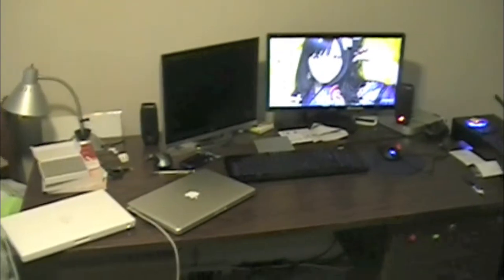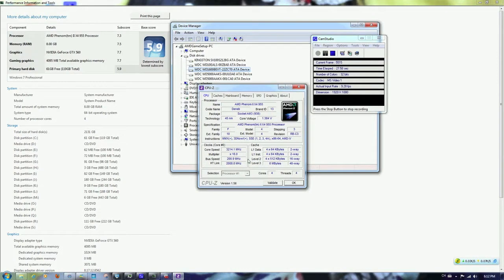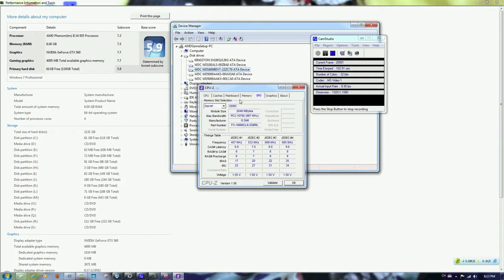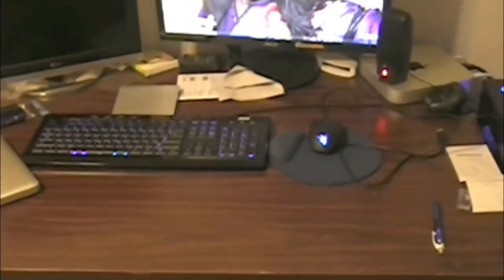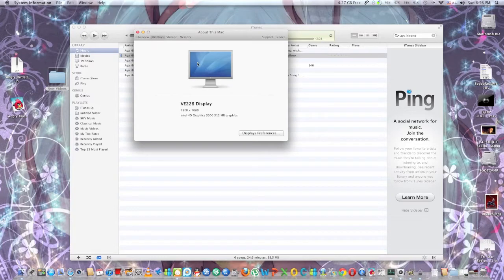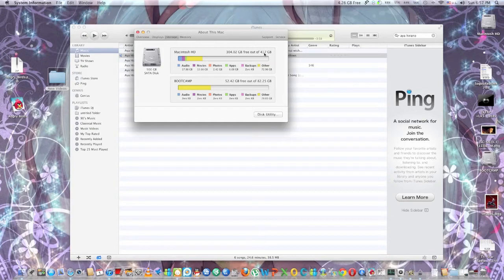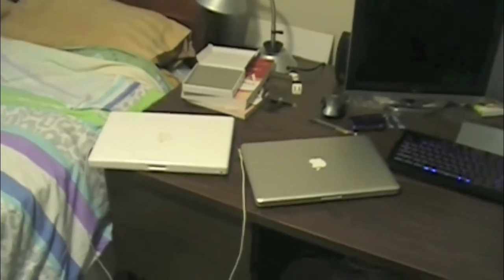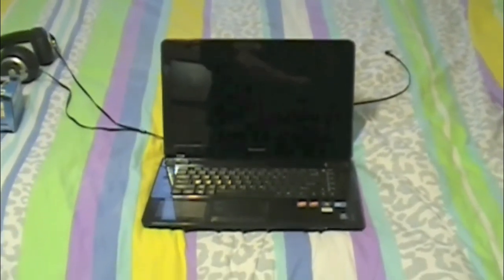My 2012 Computer Setup (PC & Mac)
Today is January 1. 2012, First day of Year 2012. Yeah! This is my last day at home in Waterloo Ontario. So i am decide to do a home computer setup video.  Videos are recorded by my crappy JVC video camcorder and video is made by iMovie 11 on my 3 month old Mac Mini (Mid-2011).